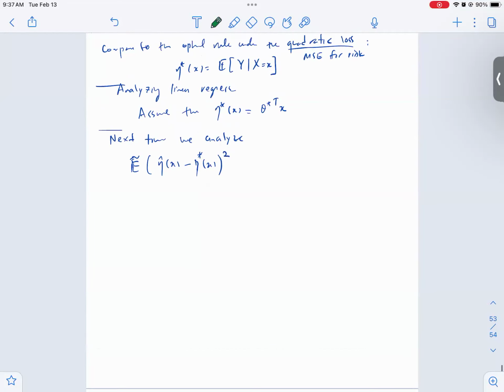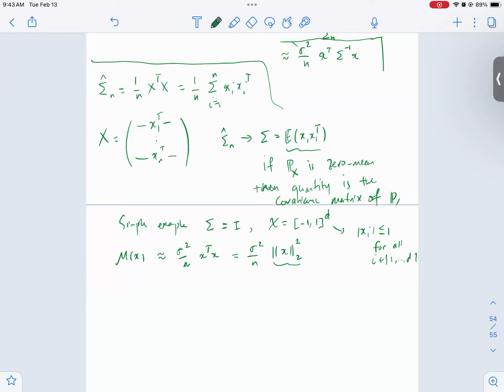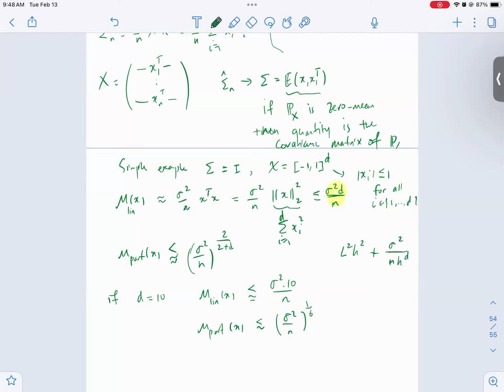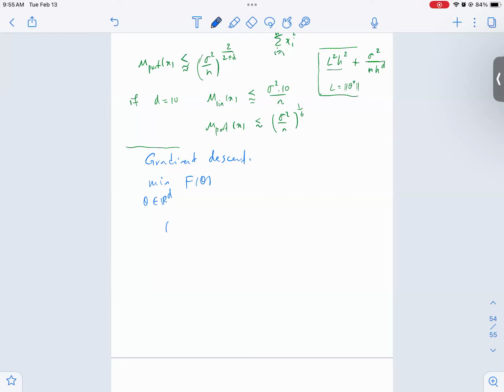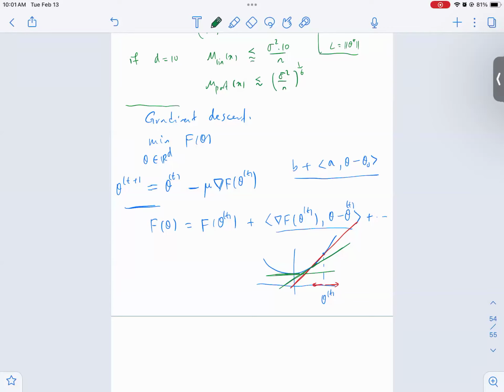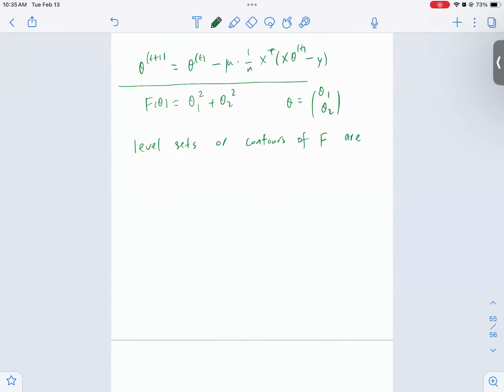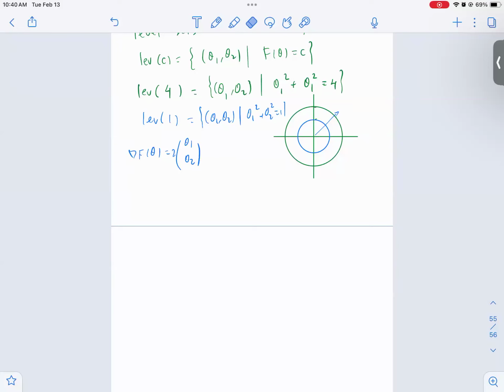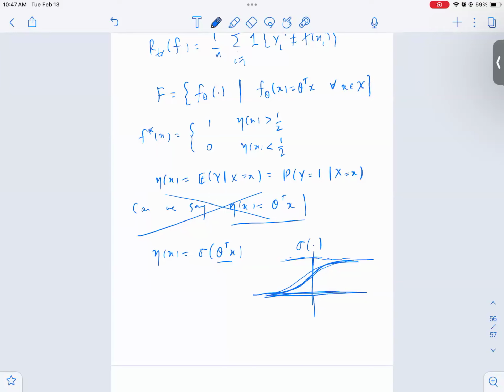Introduction to Pattern Recognition and ML -- Lecture 11 - Winter 2024